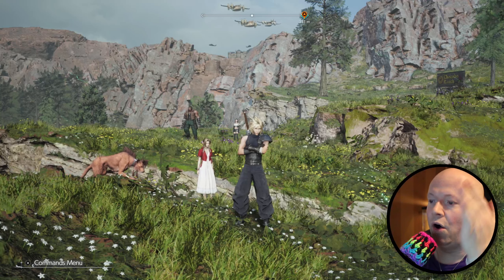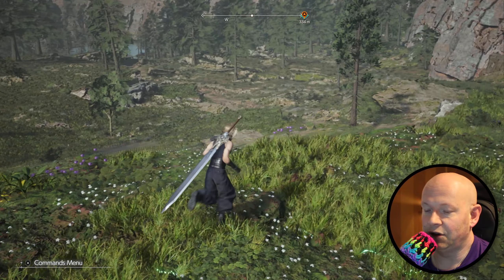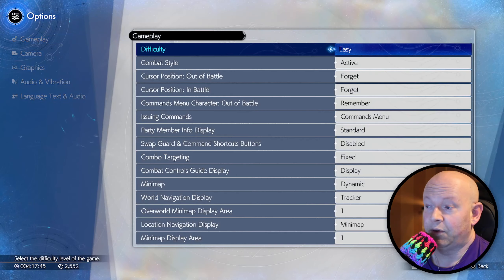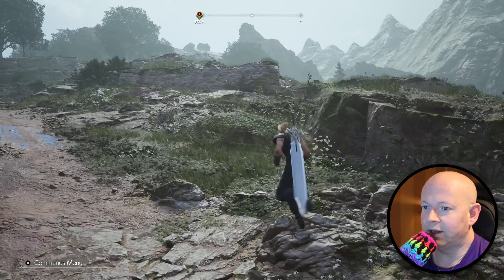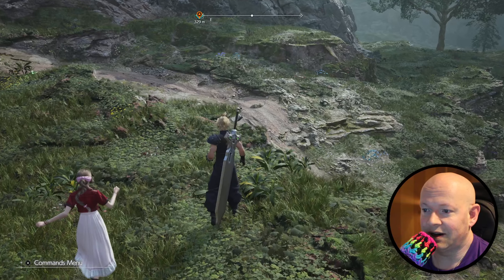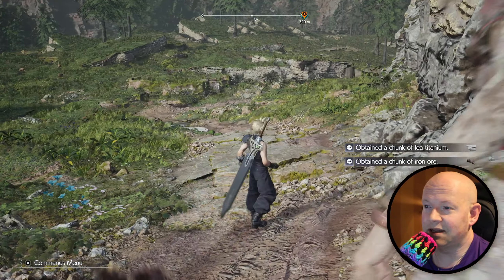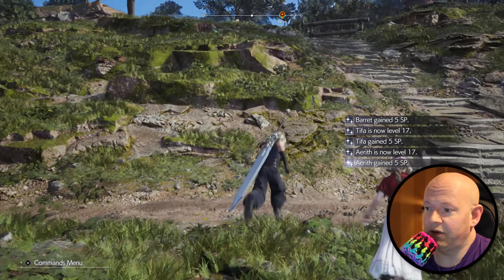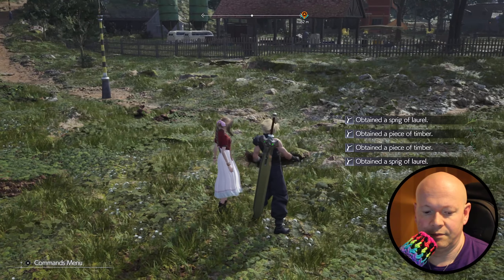Final Fantasy 7 Rebirth ● Performance Mode Is So Good. Graphics Mode Not So Much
Haven't stuttered once, or had any bugs or glitches since I started playing in the early morning in Final Fantasy 7 Rebirth.